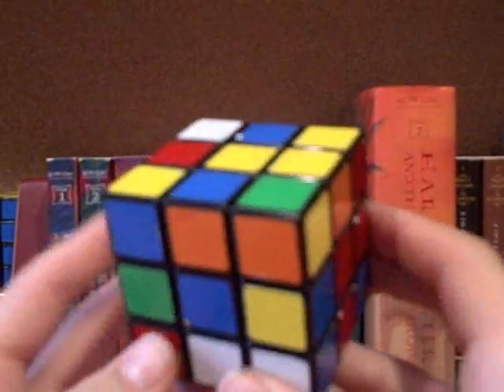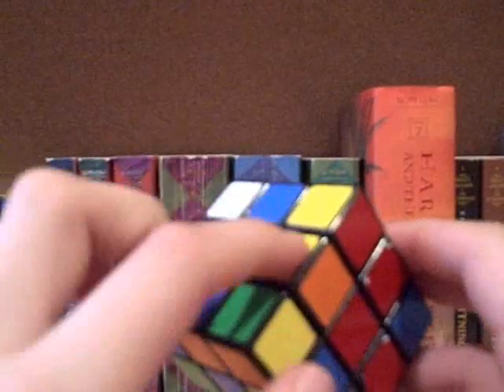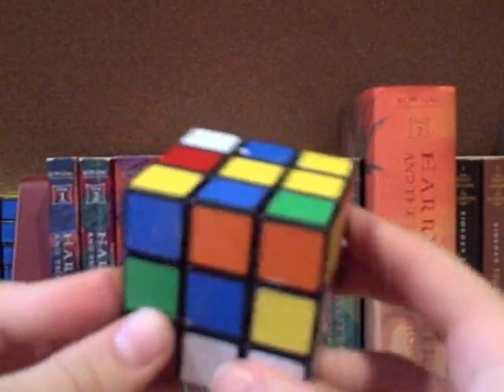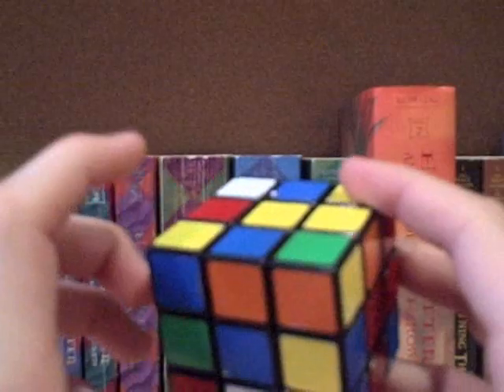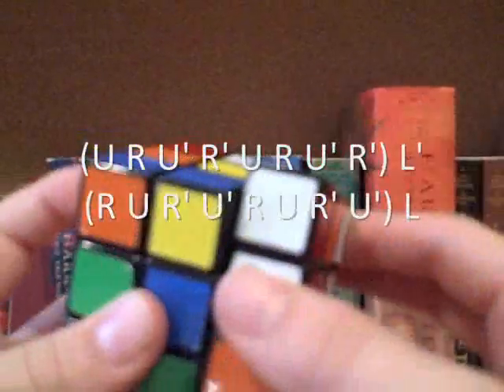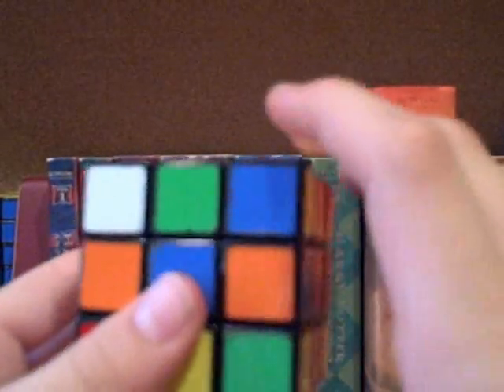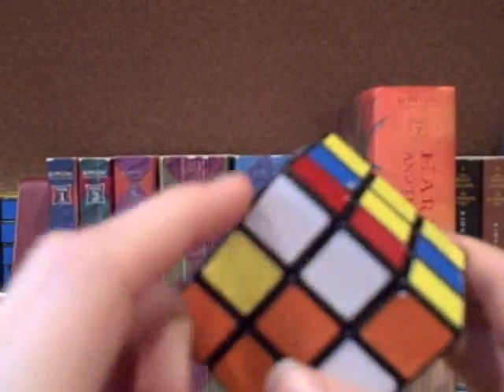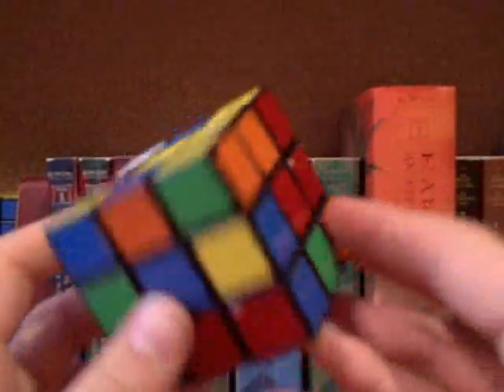How to Solve a Rubik's Cube Blindfolded (Part 1)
Amaze everyone you know! Solving the Rubik's Cube blindfolded isn't as hard as it looks! This is the first step of the Old Pochmann method, where you orient (twist) the corners correctly.

Algorithms:
Clockwise rotation-(R U R' U')x2 L' (U R U' R')x2 L

Counter-clockwise rotation-(U R U' R')x2  L' (R U R' U')x2 L